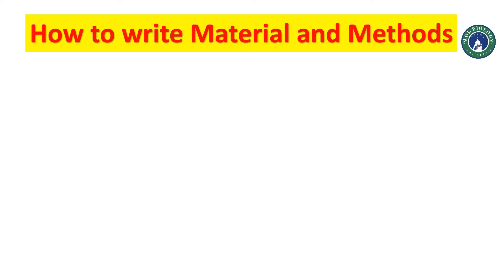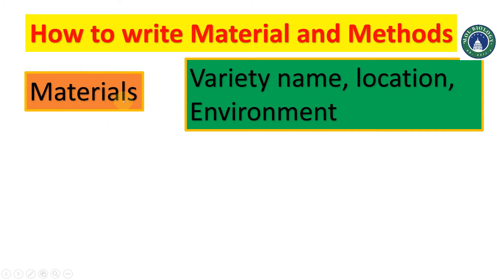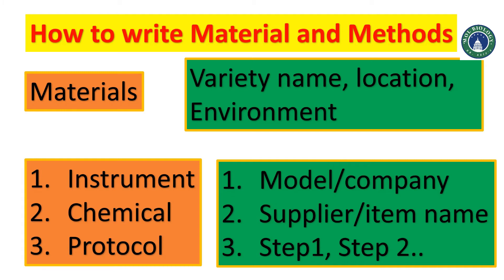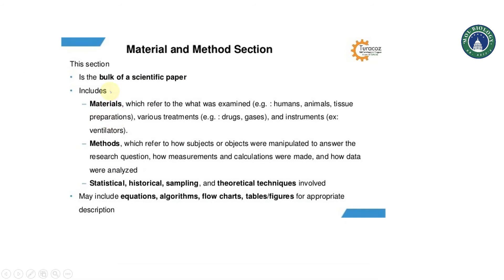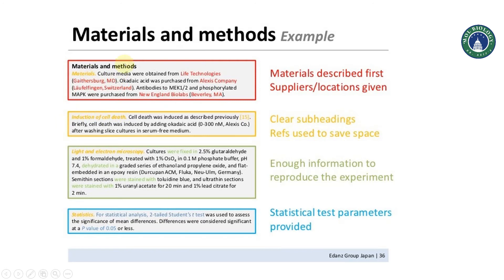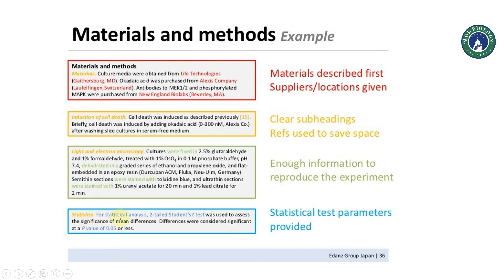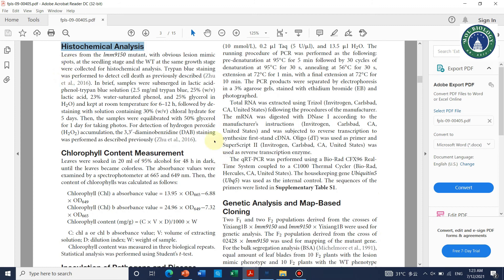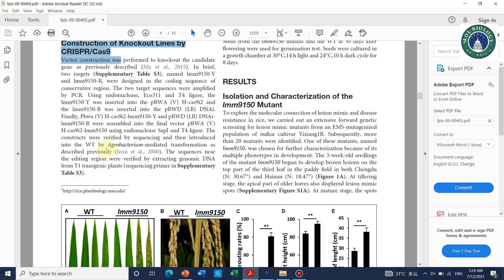How to write material and methods in easiest way